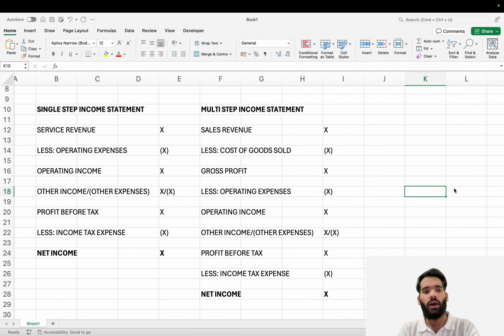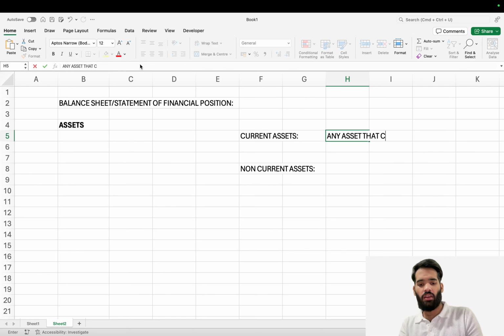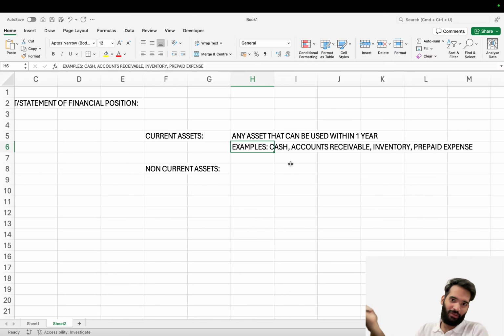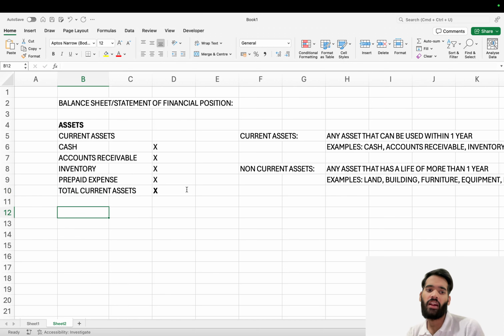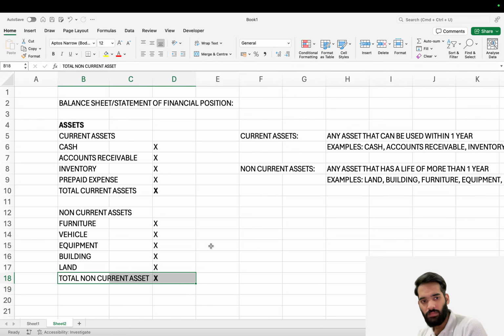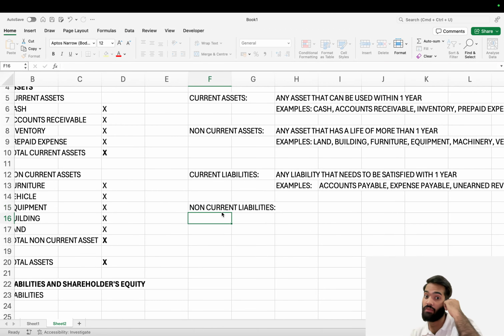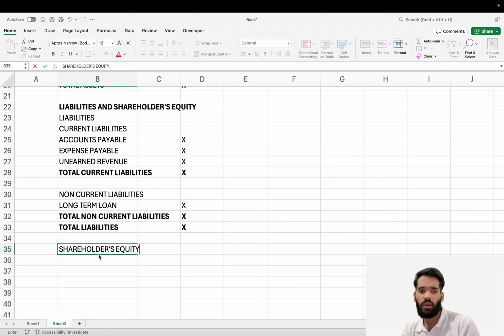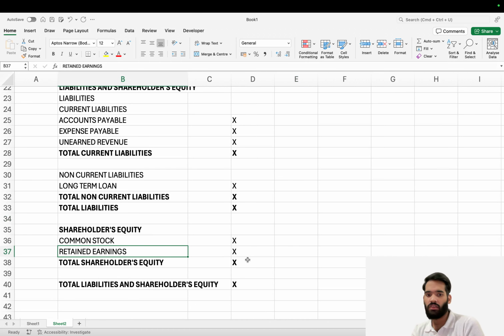Balance Sheet Explained ✅ | Assets, Liabilities & Equity Made Simple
Want to understand what a company owns, owes, and how much it’s really worth?
You need to master the Balance Sheet—and this video makes it easy.

In this clear, beginner-friendly video, you’ll learn:
✅ What’s included in assets, liabilities, and equity
✅ How the accounting equation (Assets = Liabilities + Equity) works
✅ Why the balance sheet matters for businesses, investors, and YOU

📊 Whether you’re a student, entrepreneur, or just trying to decode financial reports, this is your go-to guide to understanding the Balance Sheet.